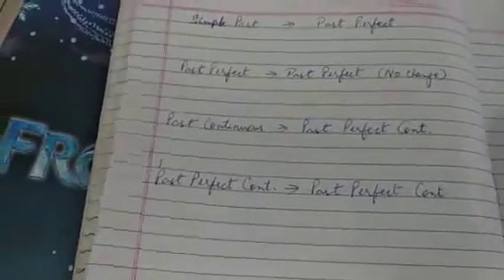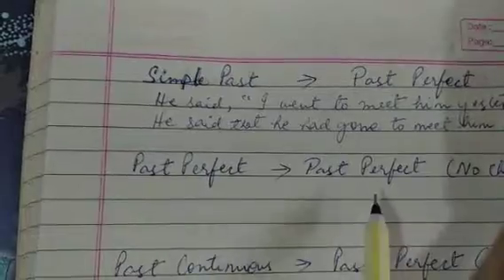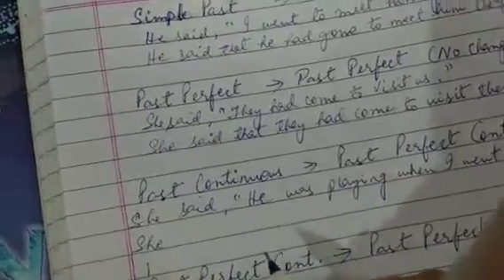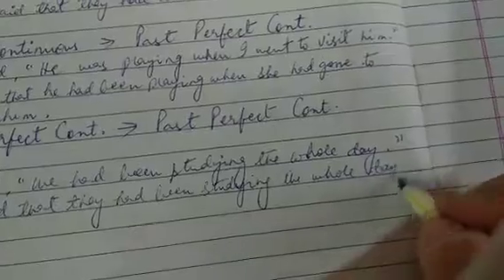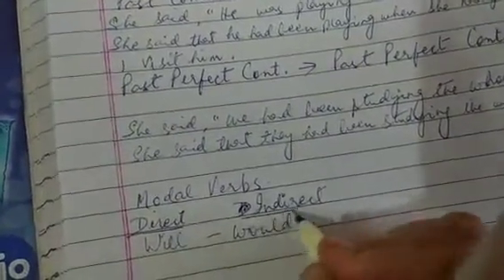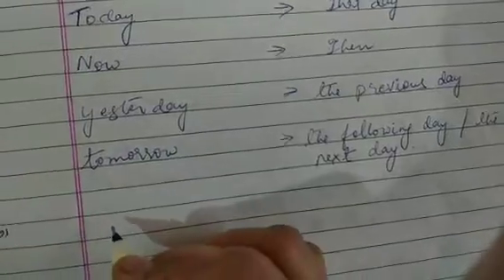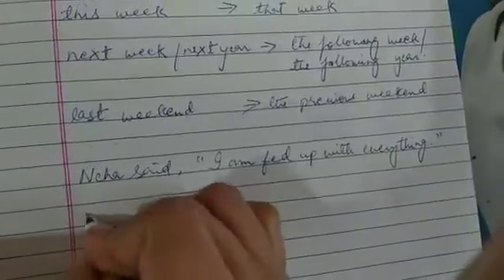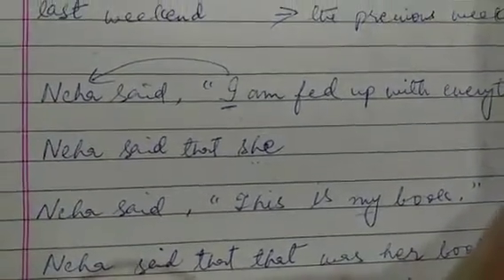Eng. Grammar Class 7 Video-68 Chap-12 Direct-Indirect Speech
Video by Shazia Sadaf